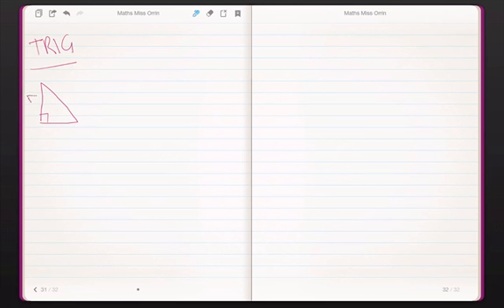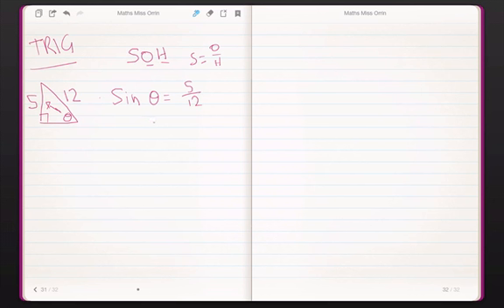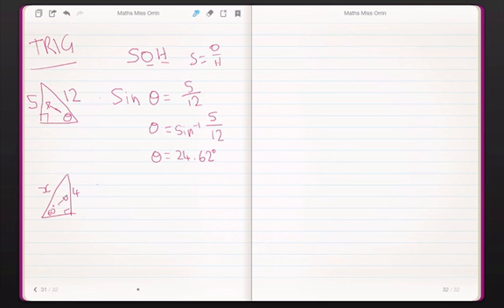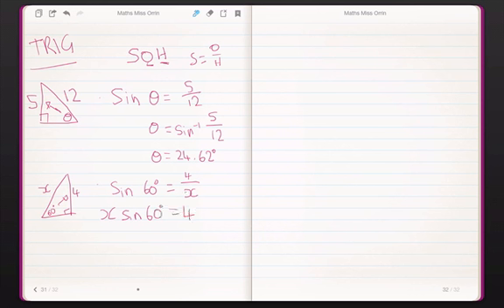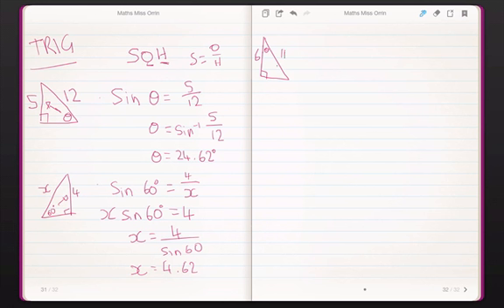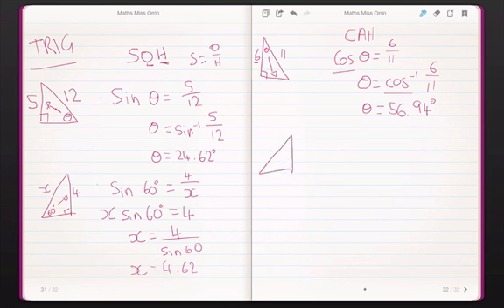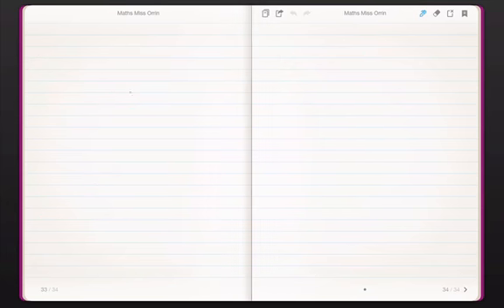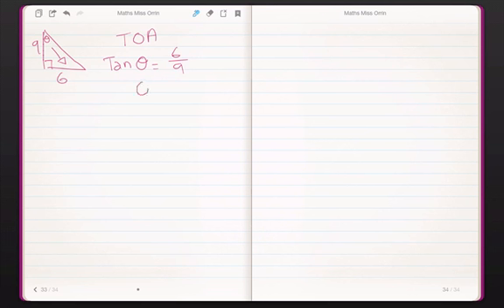Year 9 - SOH CAH TOA examples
How to use SOH CAH TOA